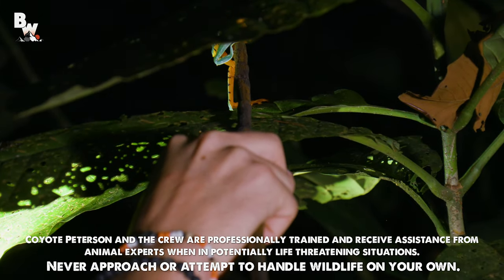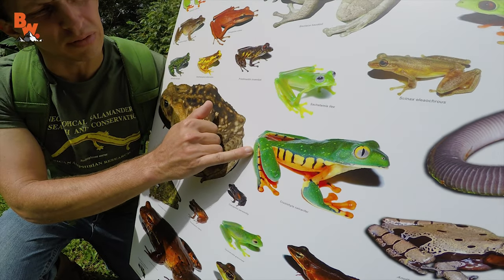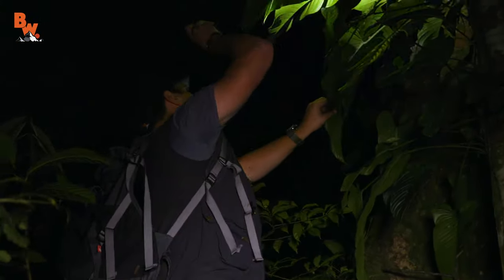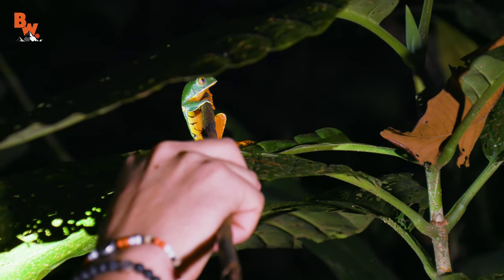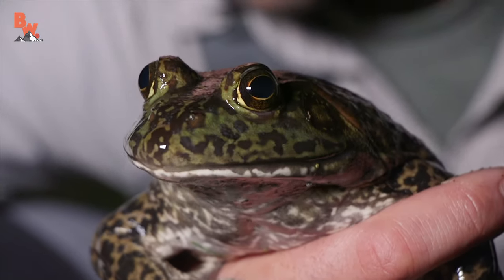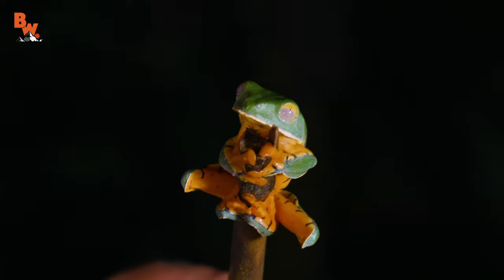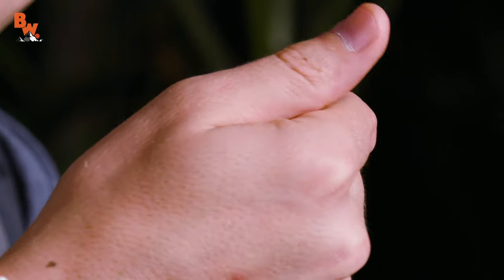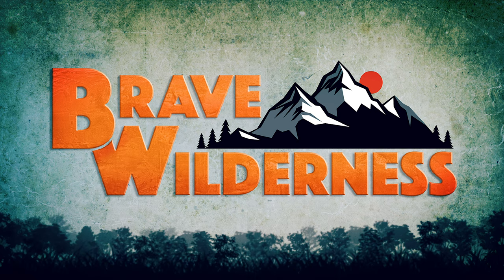Finally Found! The Splendid Leaf Frog!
Mark is on location in Costa Rica, and they FINALLY find a very special frog... the Splendid Leaf Frog! This is one RARE frog and it is sure to surprise you!

Get ready, you're about to see this frog SURPRISE you!

The Brave Wilderness hosts and crew are professionally trained but receive assistance from animal experts and safety personnel when in potentially life-threatening situations. Permissions were obtained by the crew to film in all locations associated with this series. No animals were injured, killed, or removed from their natural habitat in the filming of this program, and instances, where animals are brought to the scene, are clearly acknowledged in the video. Professional advice should always be sought before entering any dangerous environment, or before encountering any species of animal. Every precaution is taken to handle animals with care and in the least stressful way possible; expert opinions are often solicited when handling animals that may potentially inflict harm to anycast and crew.